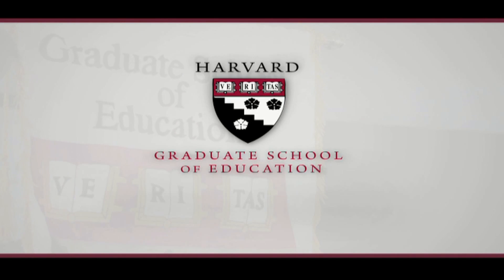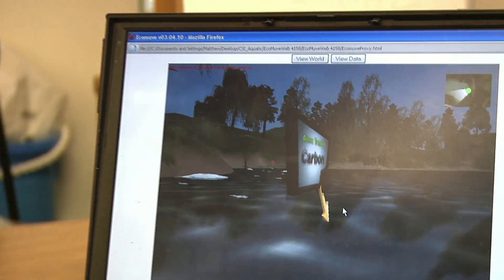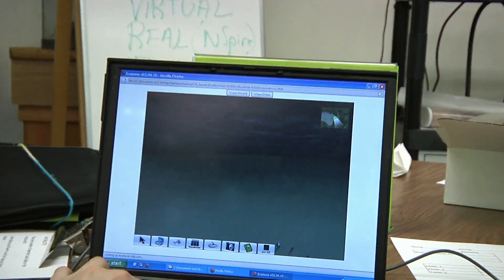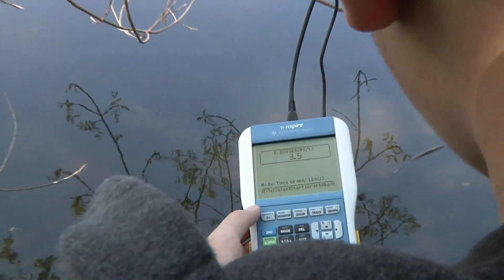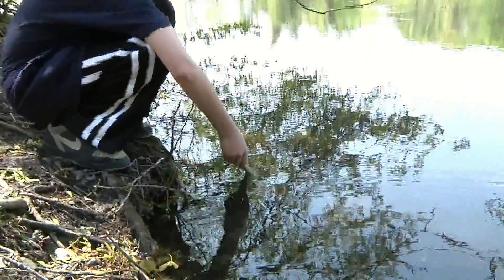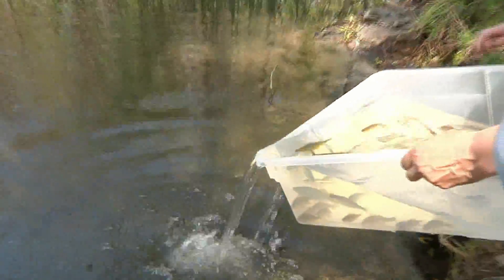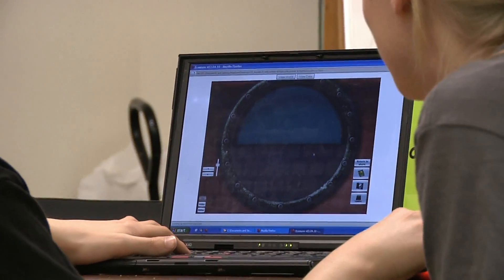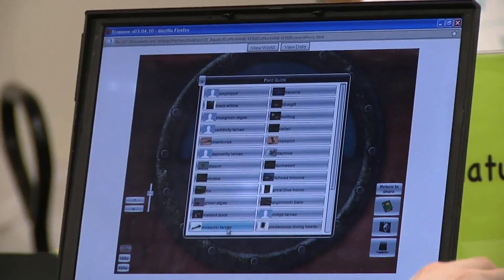EcoMUVE: Stories from Appian Way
Harvard Ed School research project EcoMUVE, a virtual environment educational tool, is shared with children and local community during Cambridge Science Fest 2010.